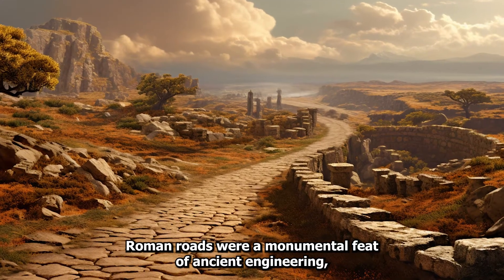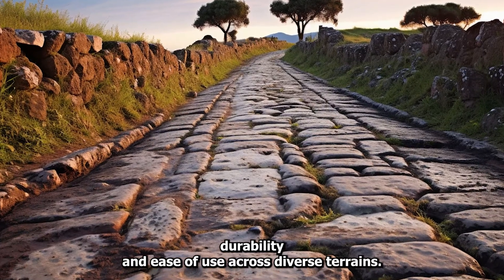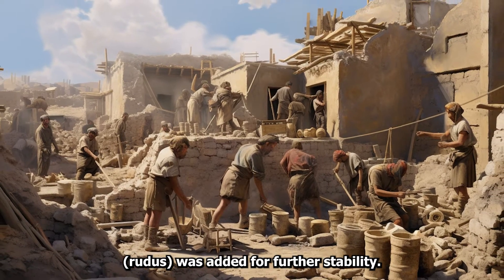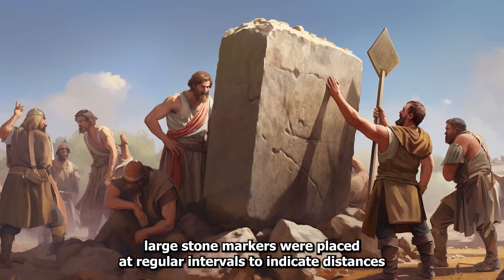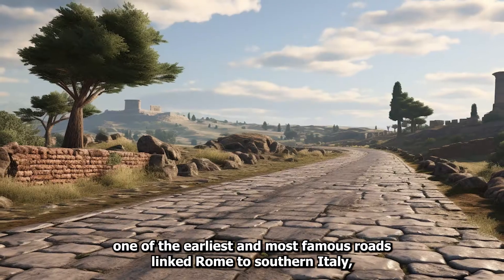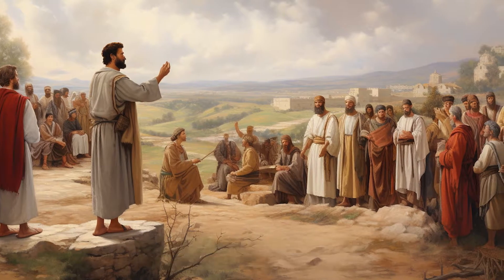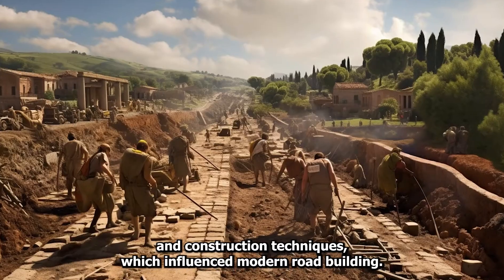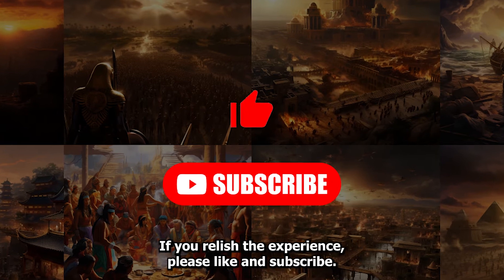How were the Roman Roads built? And for what purpose?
Dive deep into the world of ancient engineering with our comprehensive video, 'Roman Roads, Why And How They Were Built.' This detailed exploration unveils the ingenuity and purposes behind one of the greatest achievements of Roman engineering – their extensive road network. Spanning over three millennia, the legacy of Roman roads continues to influence modern infrastructure and urban planning.

From the famous Via Appia to the far-reaching network that connected the vast Roman Empire, these roads were not just paths from point A to B; they were the lifelines of an empire. Our video begins by delving into the strategic reasons behind the construction of Roman roads. It wasn't just about facilitating trade or movement – these roads were crucial for military mobilization, helping Rome deploy its legions rapidly across diverse terrains.

Learn about the meticulous planning and design that went into constructing these roads. Contrary to the rudimentary paths of their time, Roman roads were marvels of engineering, involving complex layers for durability and efficiency. We detail the materials used, from deep foundations to the distinctive, flat stone surfaces, and explore how these techniques have influenced modern road construction.

The video also examines the challenges faced by Roman engineers, from marshy landscapes to mountainous terrains, and how they overcame these obstacles with innovative solutions like viaducts and bridges. The ingenuity of Roman road construction was not merely functional but also an assertion of Roman power and civilization.

Discover the role of Roman roads in expanding trade throughout the empire. These roads facilitated not just the movement of goods but also ideas, playing a pivotal role in cultural exchange and integration within the diverse provinces of Rome.

We also shed light on the maintenance and organization of the road network, highlighting the role of Roman officials and the famous milestones that marked distances. These elements were part of a sophisticated system that ensured the longevity and usability of the roads over centuries.

But what remains of these roads today? Our video takes you on a journey through the remnants of Roman roads that still crisscross Europe, exploring how they continue to be used and revered as symbols of ancient ingenuity.

Perfect for history enthusiasts, students, or anyone fascinated by ancient Rome, this video offers an in-depth and educational experience. It's not just a historical account; it's an exploration of how Roman innovations in road building have shaped the world we live in today.

Your engagement helps us bring more historical content to life.